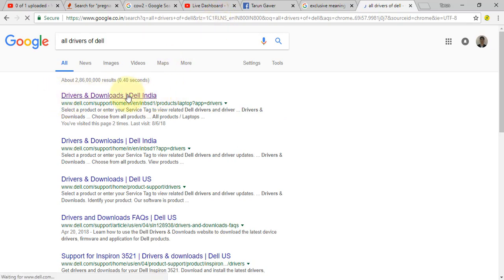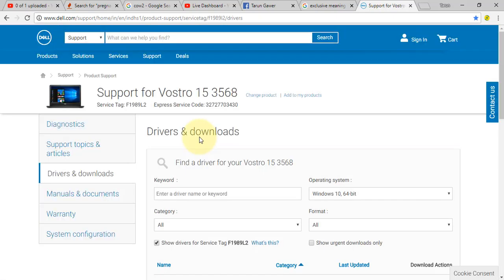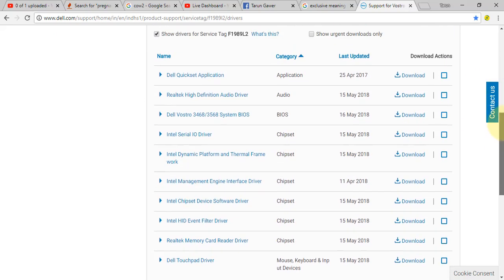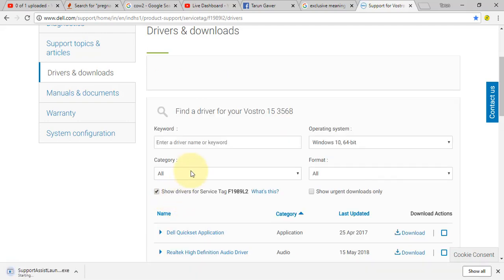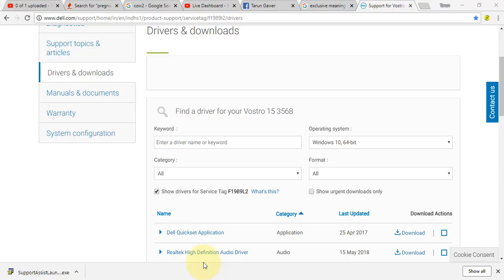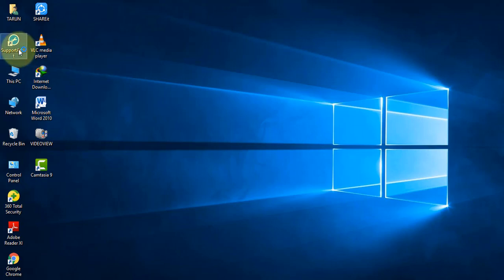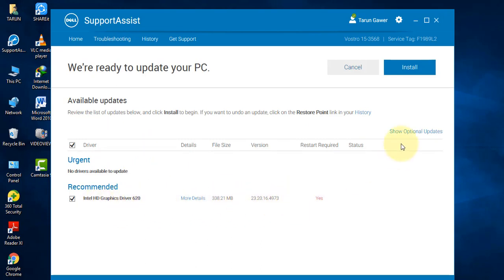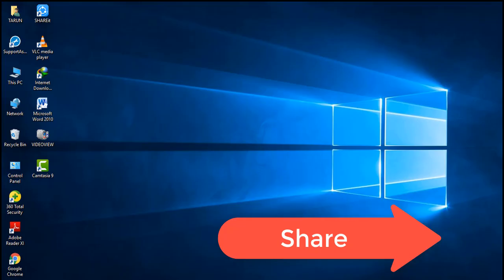Drivers for Dell laptop | Install Drivers | Dell Support Assist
this video is basically designed for those who want to get all the necessary drivers of Dell laptop.
so enjoy and use this video to resolve your problems.